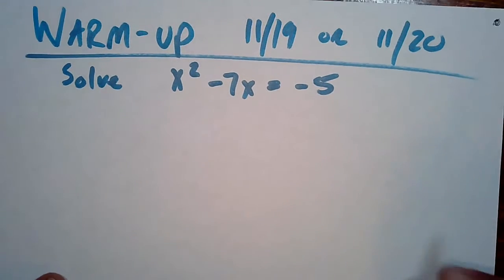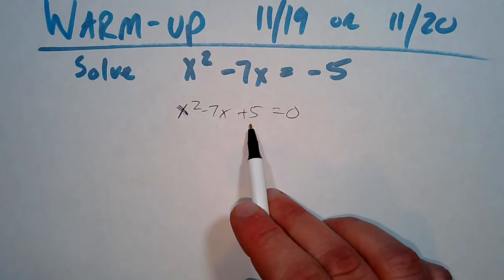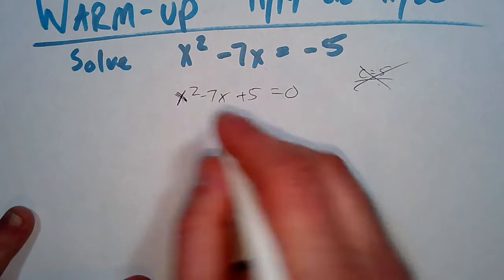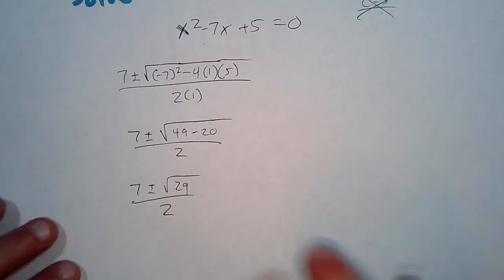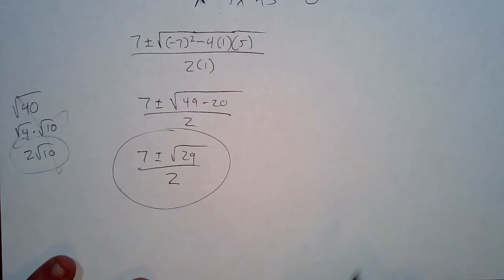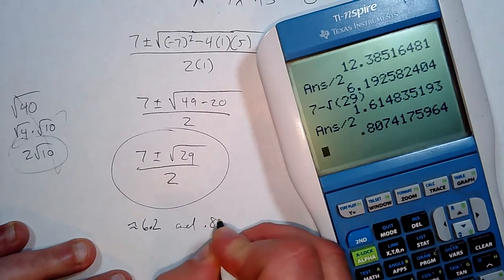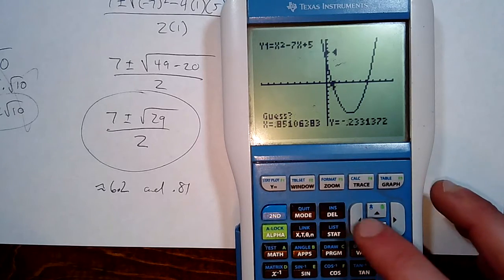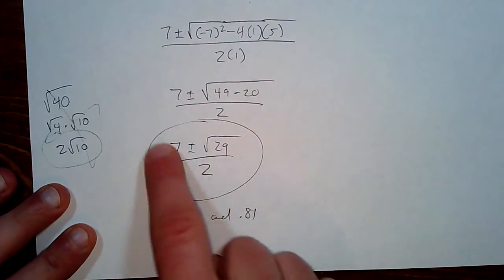Warm-up 11/19 or 11/20